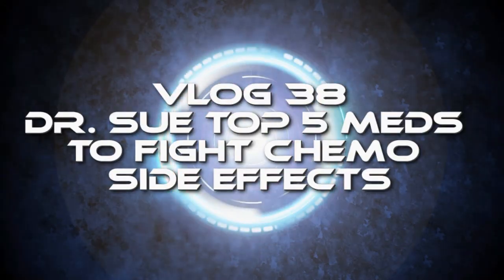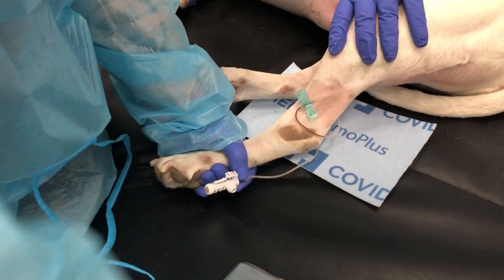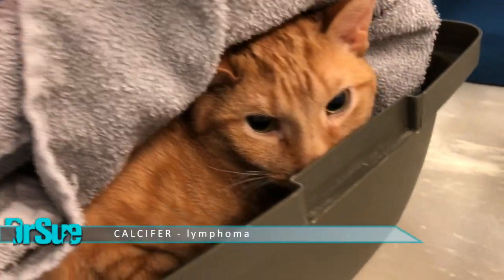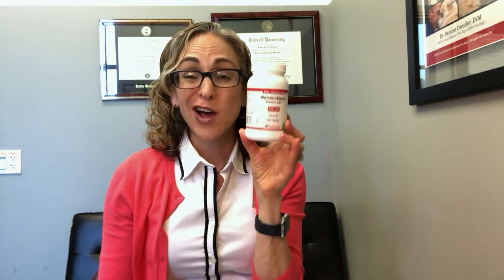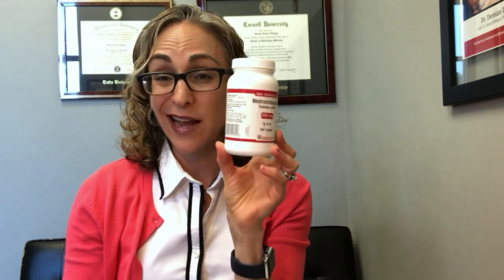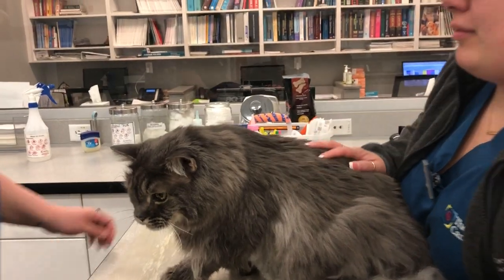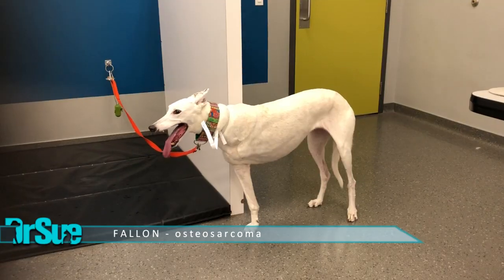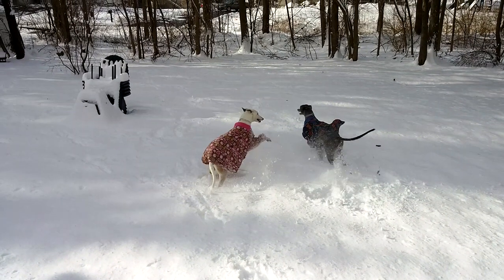Dr Sue's Top 5 Medications to Prevent Chemo Side Effects: VLOG 38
Is your dog or cat getting chemotherapy? Find out what medications you need to have to prevent and minimize chemotherapy side effects.

Looking for Dr. Sue's chemotherapy side effect sheet?

Correction: Cerenia is a Neurokinin-1 (NK-1) receptor antagonist. I messed up with the mechanism of action. My bad :(